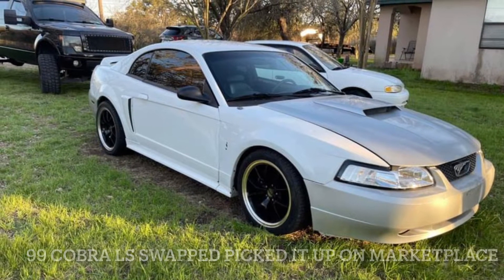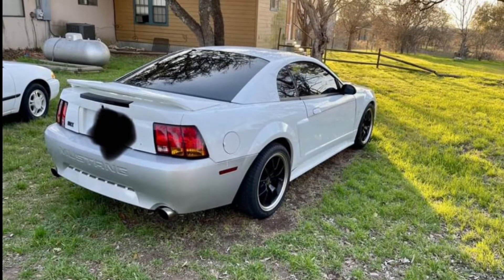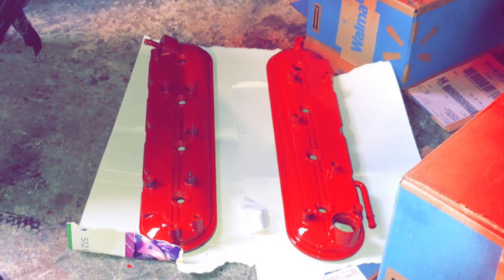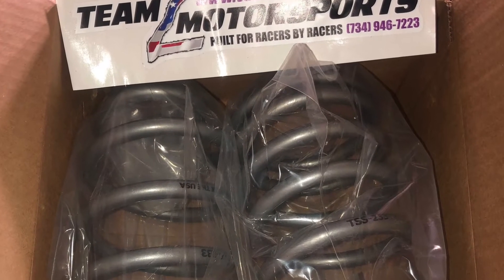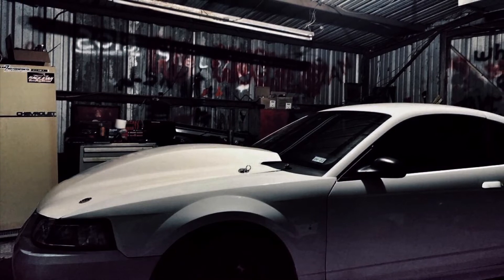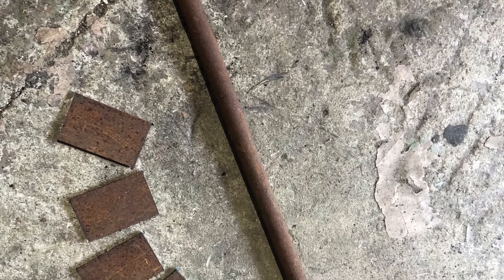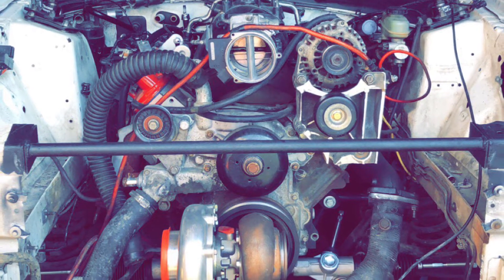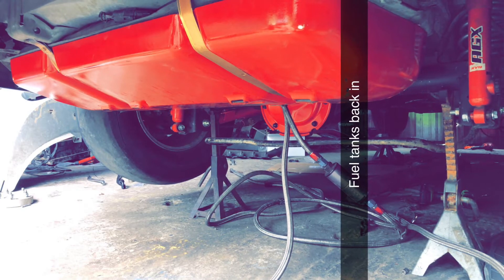99 cobra Ls swapped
1bad_Ls
 This is my new car the black one got stolen that’s why there hasn’t been any updates I’ve had this car a while haven’t put any videos up but here’s a slide show of when I got it till now soon to be tuned and painted stay tuned